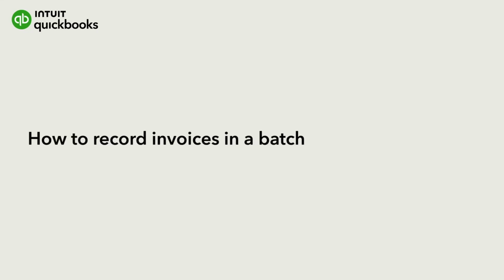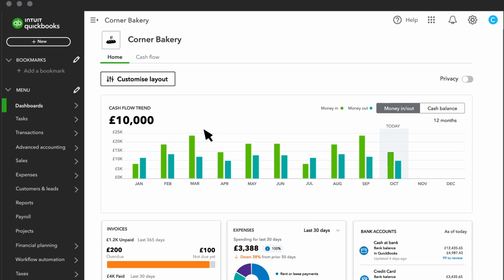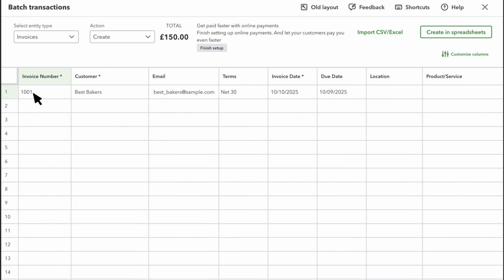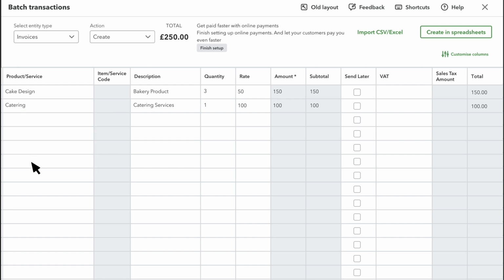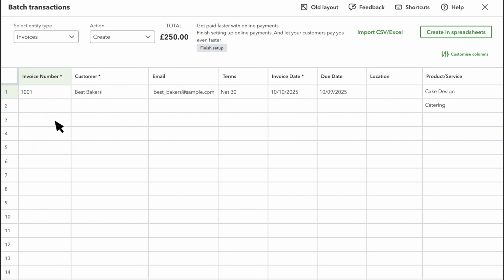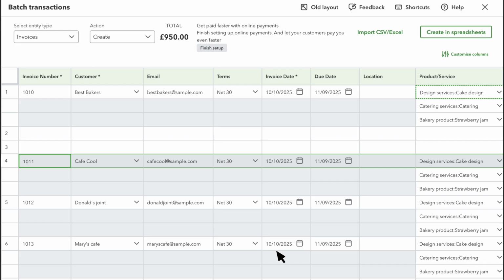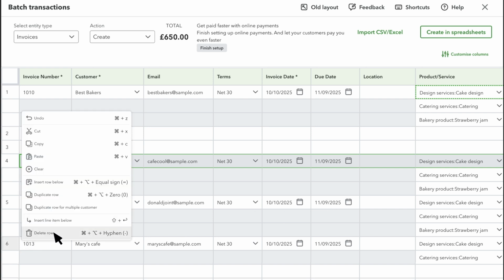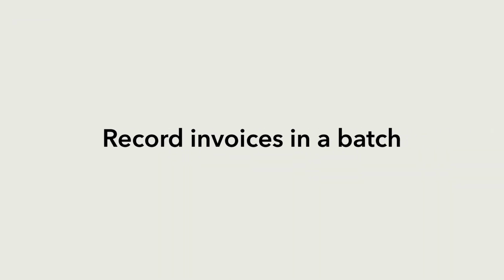How to record invoices in a batch in QuickBooks Online Advanced